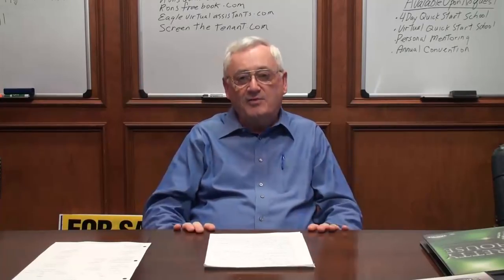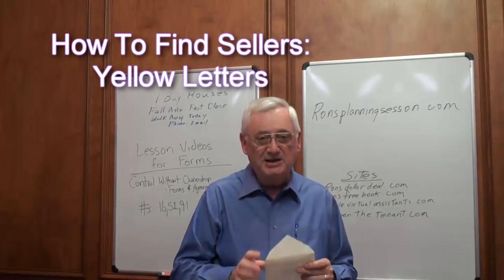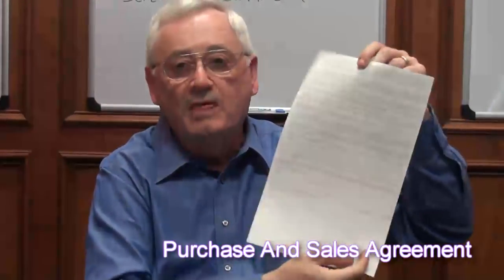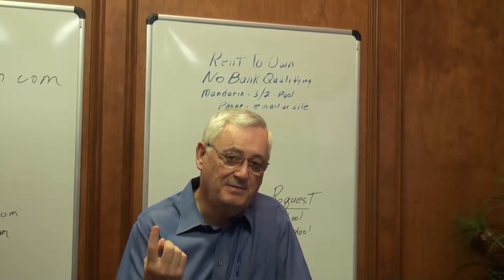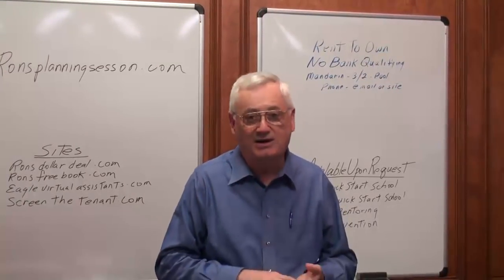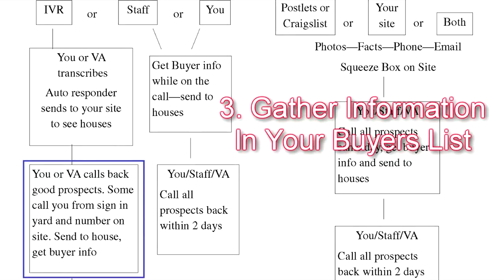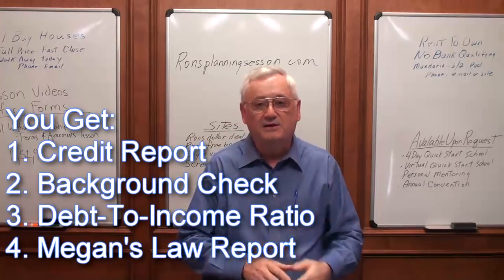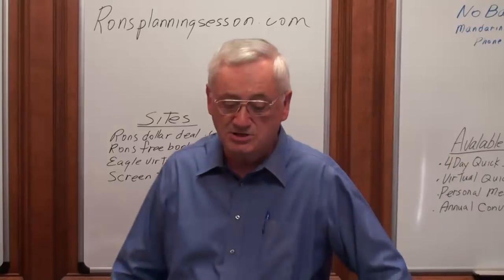Video 3 of 3 - The Secret Weapon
I taped a 3-part step-by-step course designed for those who want to not only make some easy money in real estate now with the two million bank-owned properties currently on the market, but also build a job replacement vehicle so being employed becomes something you only do if you want to, not because you have to. Make sure to watch all 3 videos and decide if being a real estate investor is right for you!

The $1 Deal mentioned in this video is no longer available, but you can still get Ron's Wholesaling course for free by joining the Gold Club for just $59